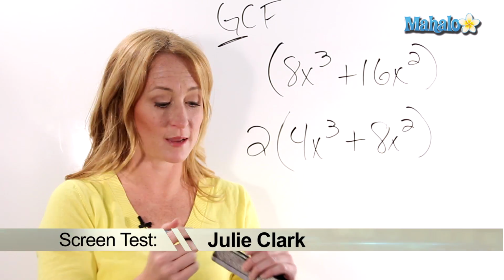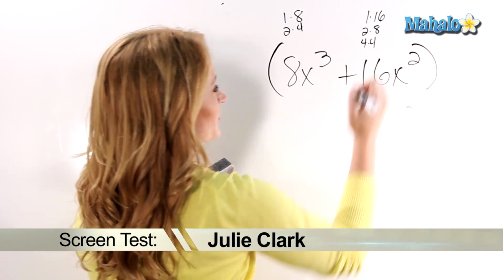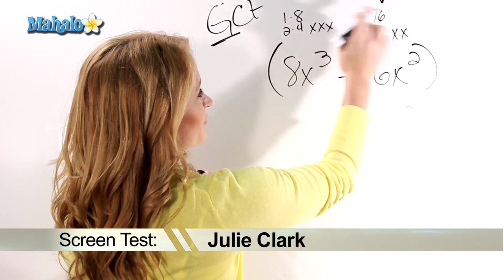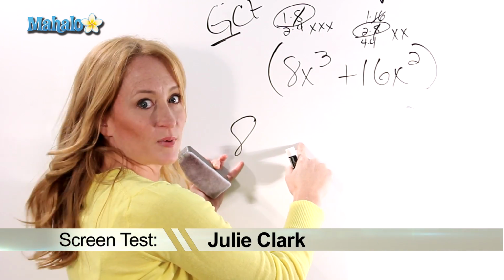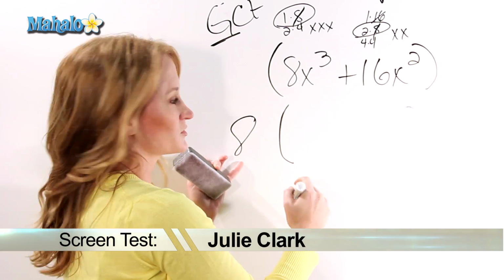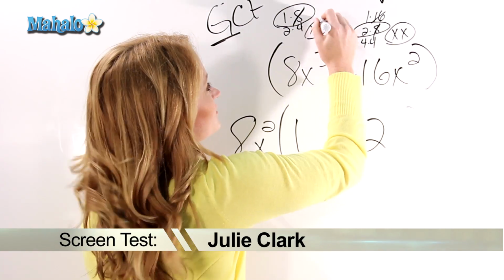Math Screen Tests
Here's a screen test for JULIE CLARK & ALLISON MOFFET

Please comment and let us know who you would like to see as the next Mahalo Math host!